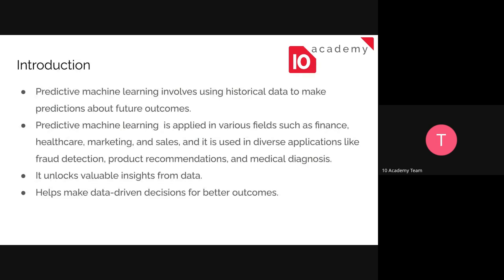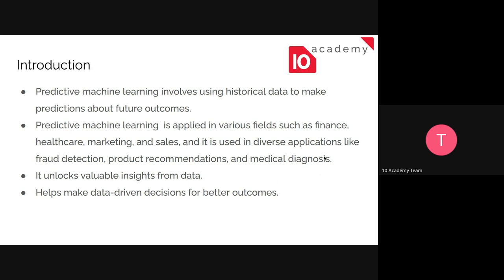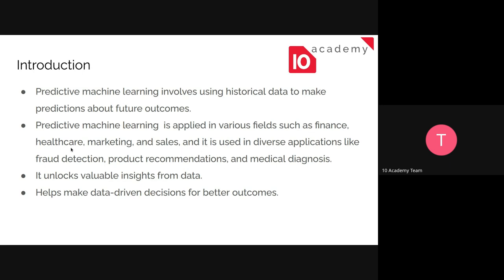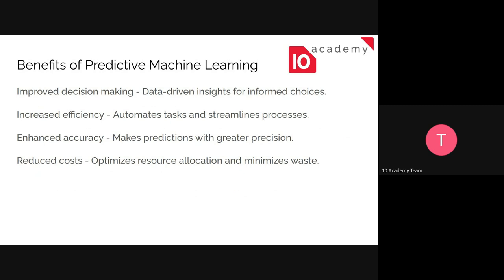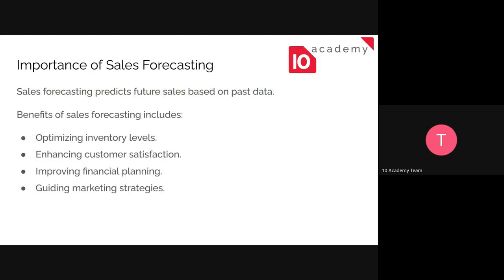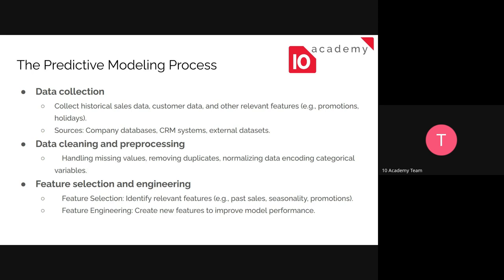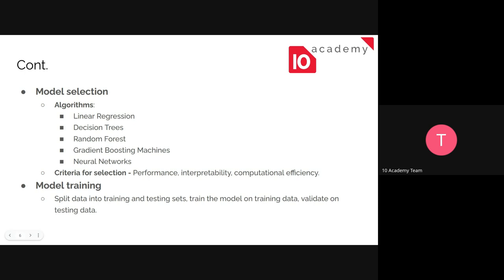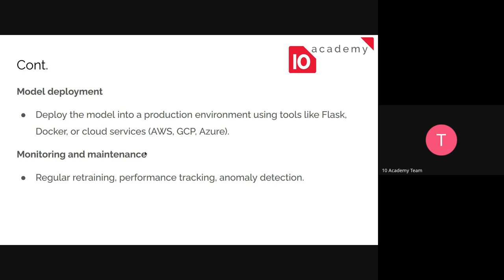Kifiya AIM 1 W5D2, Tutorial 1